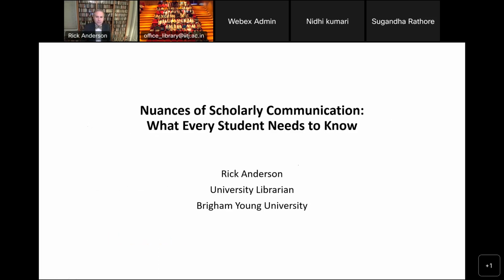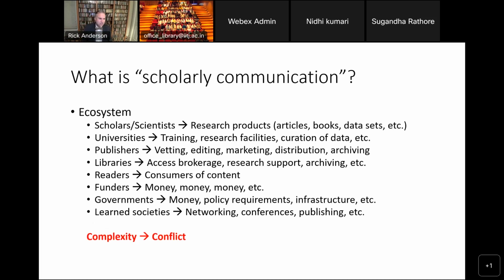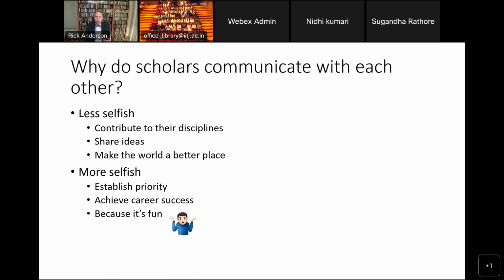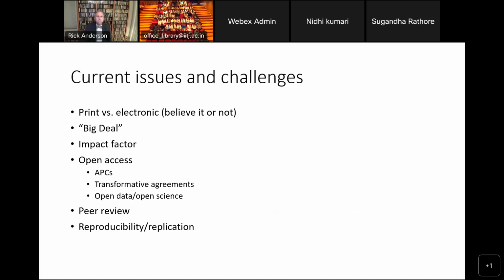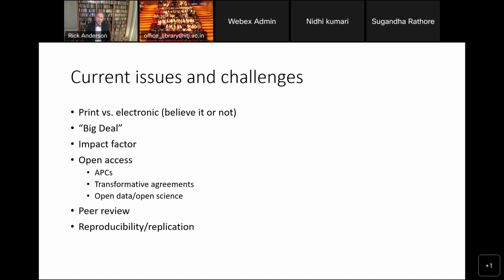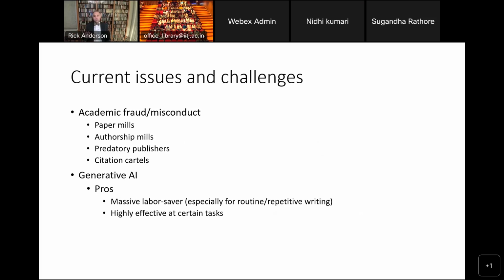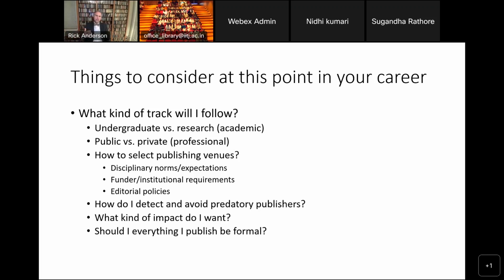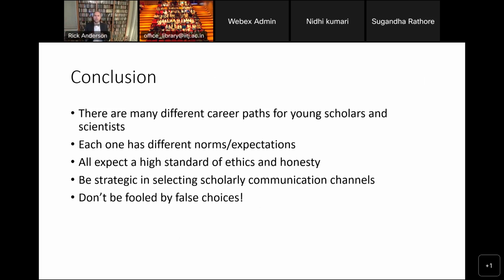Nuances of Scholarly Communication: What Every Student Needs to Know?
Nuances of Scholarly Communication: What Every Student Needs to know? | S.R. Ranganathan Learning Hub, IIT Jodhpur | 15 July 2023 at 10:00 am
Speaker: Rick Anderson, Brigham Young University, Provo, USA